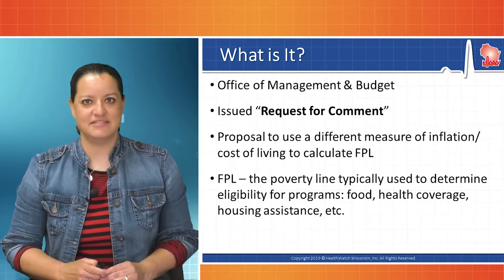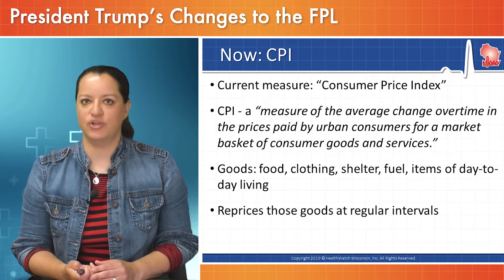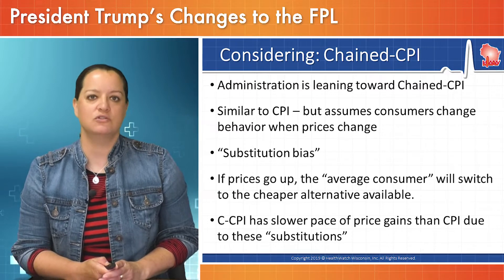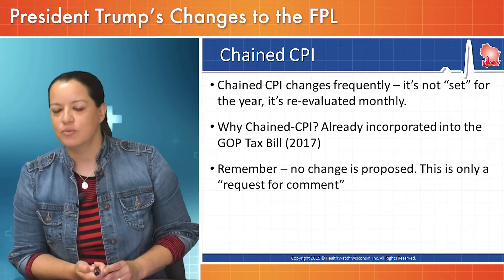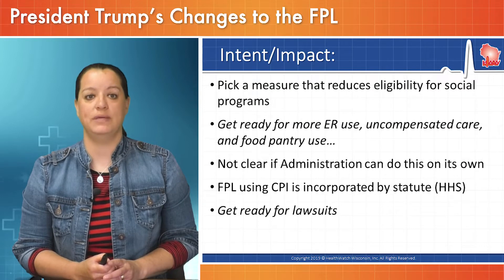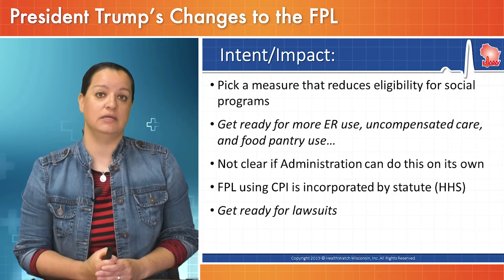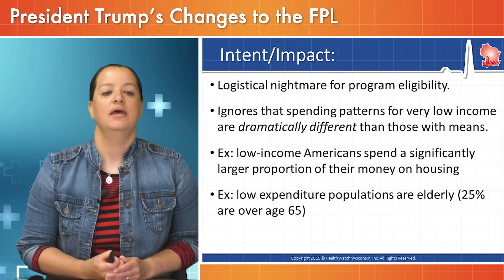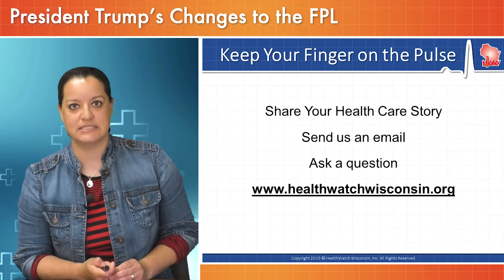Trump Wants to Change the FPL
The Trump administration wants to change how the federal poverty level is calculated. The consequences would be massive.
How to Comment:

Comments may be addressed to: Nancy Potok, Chief Statistician, Office of Management & Budget

Subject Line: “Directive No. 14”

Type “OMB-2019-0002” (in quotes) in the Comment or Submission search box

Comment by June 21
Read the Request for Comment